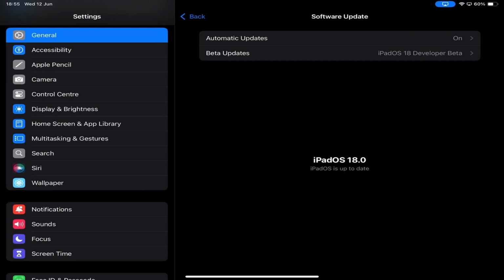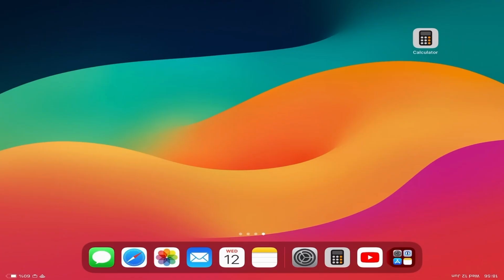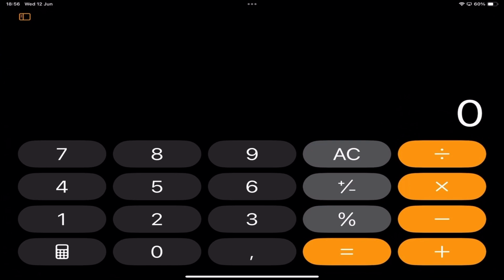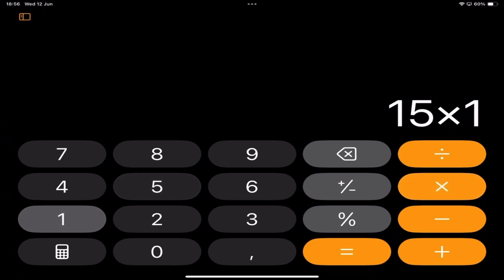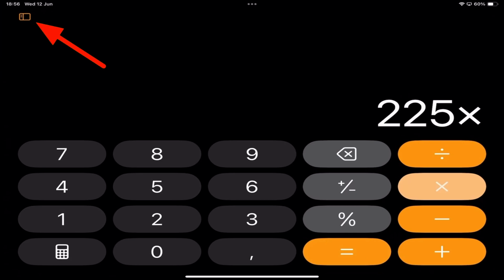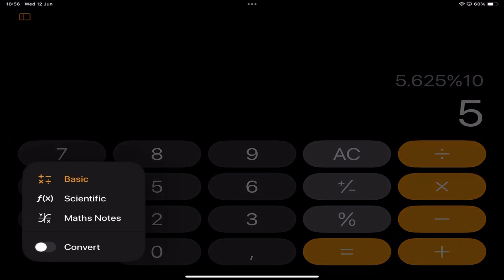How to Use iOS 18 Calculator (2024) - Apple Intelligence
Apple just announced all kinds of features that we're about to see in iOS 18. In this video I'll show you one of those cool features. We will take a look at how to use the calculator in combination with Apple Intelligence. It's works like a charm, let's dive in!